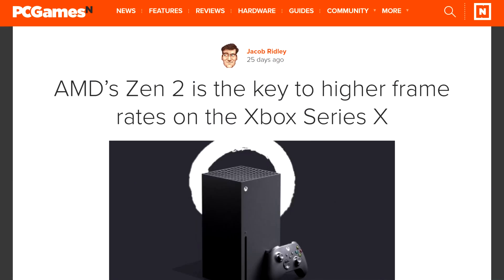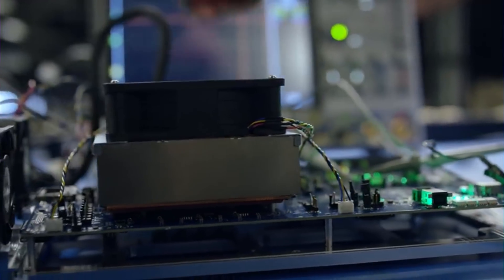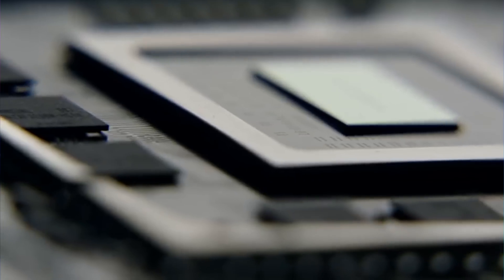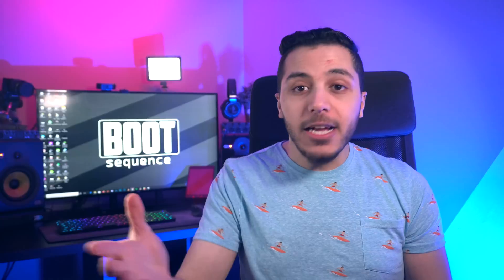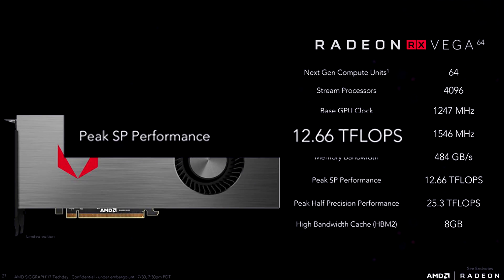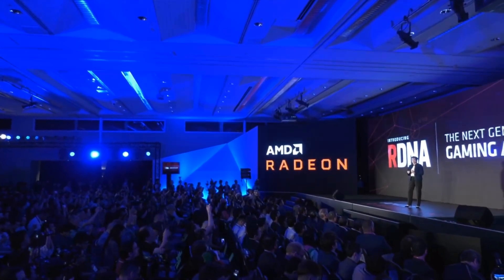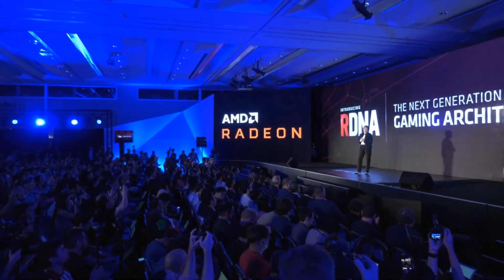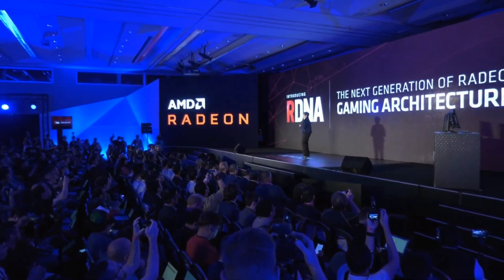Xbox Series X is Close to 2080 TI Performance?! 12 TFlops!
Let’s get started with AMD. Well, actually Xbox but I want to focus on the AMD side of things. So Microsoft just revealed a little more information on the graphical abilities of the Series X. While we already knew that the console was equipped with a Zen 2 based CPU and an RDNA 2 based GPU, we didn’t quite know what kind of power to expect.

Let’s take a look at the new info. The series X will offer Smart delivery, whatever that means. Quick resume for multiple games.. OK. I guess some games won’t have it?  that’s weird.
Hardware-accelerated Ray tracing, which we already knew would come with the next-gen RDNA architecture, Variable rate shading, which has been on Nvidia’s Turing lineup for a while now, so its nice to see that AMD will implement it in the next-gen, and Saving the best for last, 12 teraflops of GPU performance. They just say GPU performance but we can safely assume that this is the theoretical performance in FP32. So what does that mean in console words? Well, the cpu on its own will be 4 times faster than the old Xbox one and the GPU would deliver twice as much performance as the Xbox one X’s 6 teraflops.

What does it mean in PC words? We’ll, Compared to first-gen RDNA GPU’s, it will blow the RX 5700 series out of the water. The 5700 XT delivers around 9.75 Tflops. Looking at the green team, the series X would deliver between 2080 super and 2080 ti levels of performance with the super at 11.15 teraflops and the ti at 13.45. That’s insanely powerful.

Now before you raise your pitchforks.  I know Tflops doesn’t directly translate into gaming performance,  I mean the vega 64 has 12.66 Tflops but it, Excuse me for the pun, flops in comparison to newer GPUs. That’s mostly due to its Vega GCN architecture which is largely focused on compute.

 But RDNA has proven to be tuned properly for gaming rivaling Nvidia’s gaming performance.
It’s not exactly on par, I mean the 2070 super has a lower Tflops count yet it still beats the 5700 XT but anyways, AMD did work on it a lot and RDNA 2 might bring even better optimization to the table.
Plus, with how similar PC’s and consoles have become, I mean Xbox uses direct X and Playstation uses GNM and GNMX which is similar to Vulkan, comparing them to a 2080 or  2080 super isn’t so farfetched.

So yeah, 12 teraflops. That’s nice for consoles, but I think it’s even better for us in the PC market. Given the projected price of next gen consoles between 4-500 bucks, that means a GPU in that price range should have 12 or more Teraflops of performance. If let’s say whats in the xbox series X is the future RX 6700 series, that would be a boost of around 25% without factoring in other things like clock speeds, etc. This info really bodes well on RDNA 2. I just want to manage my expectations because… well, it's AMD. The Xbox will be fine, its the discrete cards I’m worried about.
TODAY'S DOSE OF TECH NEWS SOURCES